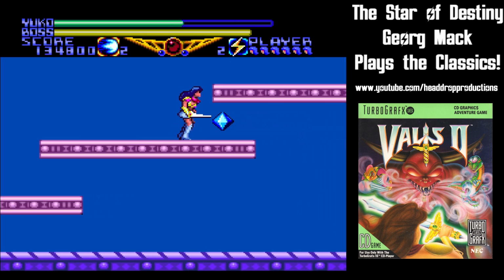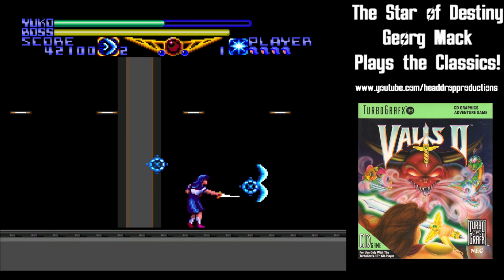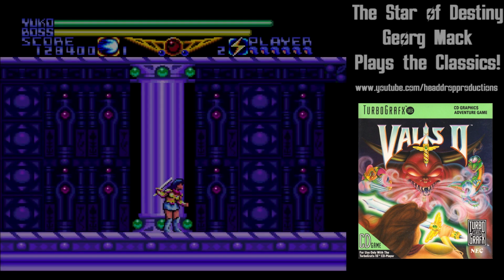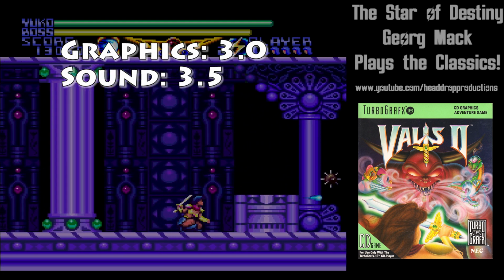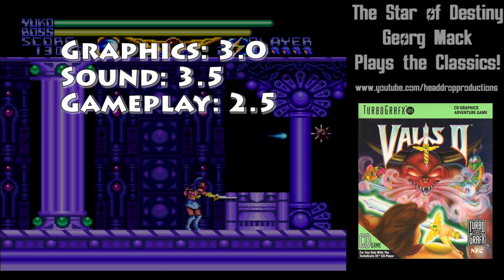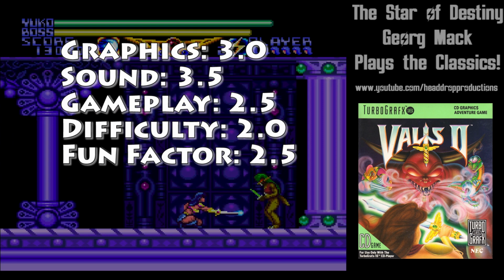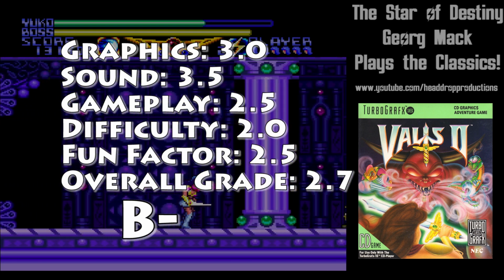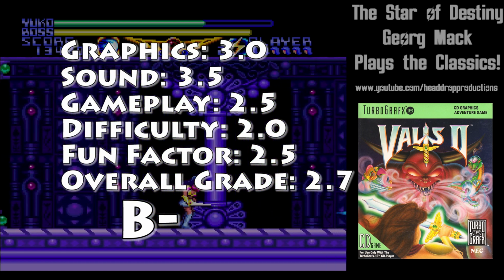Georg Mack Plays the Classics - Valis II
Please excuse my inconsistent pronunciation of the Japanese L/R in Valis II!